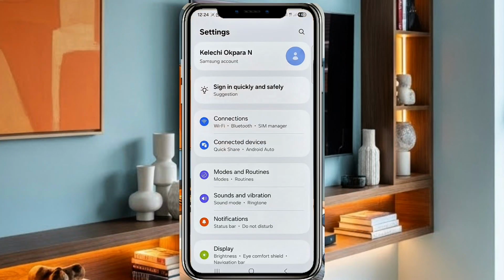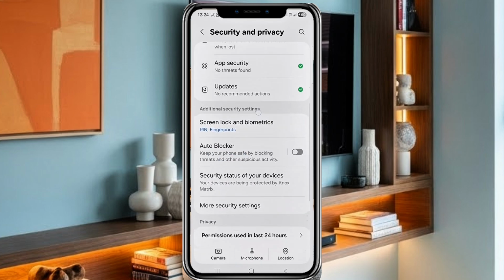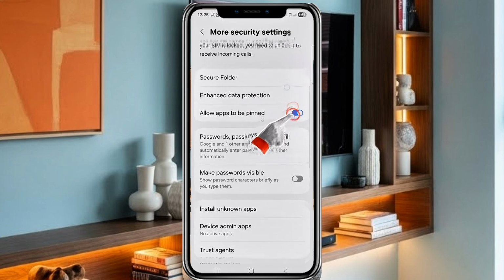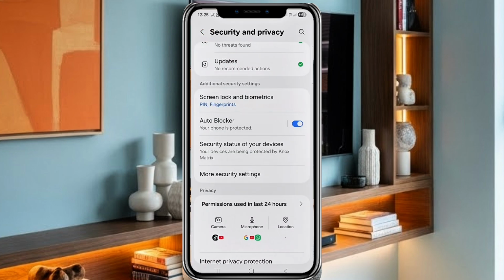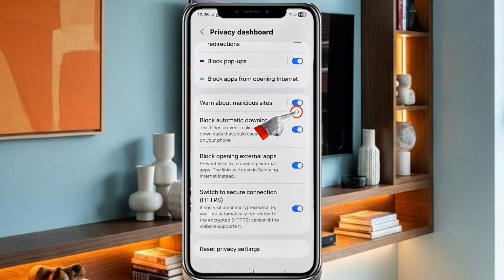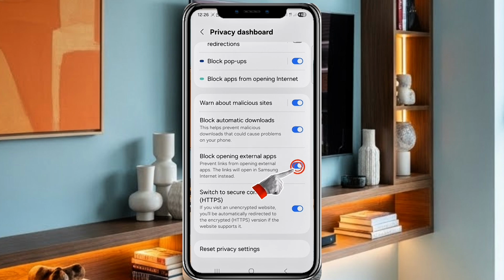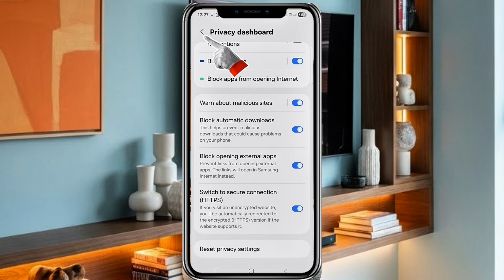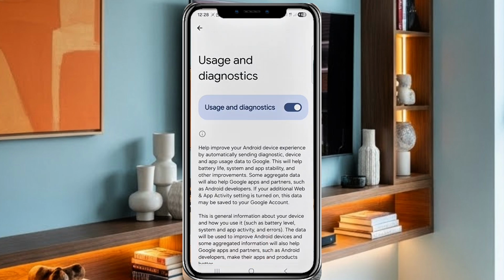5 Essential Android Settings for Privacy & Protection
Protect your Android phone from unwanted spying, tracking, and annoying pop-ups with these essential security settings! In this step-by-step tutorial, we'll guide you through crucial configurations to enhance your privacy and keep your data safe.

📱 What you'll learn:
- How to use Private DNS for secure browsing
- Activating Auto Blocker for threat protection
- Preventing unauthorized USB connections
- Hiding passwords as you type them
- Blocking pop-up ads and malicious sites

Don't compromise your phone's security! Follow these simple steps to lock down your Android device and enjoy a safer, more private experience.